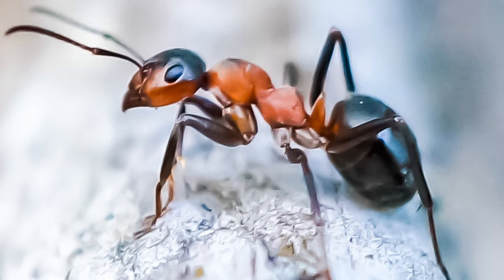Ants on Orchids: How To Get Rid of Them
Ants and orchids are never a good combination. One day you’re misting your orchids or watering them, and as soon as the water drenches the potting medium, here they come.

Ants: black, red, small, big, two, millions… No matter what kind of ants your orchid has, it’s not a good sign.

Orchids do not attract ants. They specialize in attracting specific species of bees, moths, butterflies, humming birds...but not ants.

What attracts the ants into your potting medium is that the other pests who produce a sugary sap have probably already infested the pot. The ants are attracted to your orchid to feed on the sap that aphids leave behind.
Ants in themselves won’t harm your orchid, unless your orchid transpires (in excess) honeydew.

This isn’t as rare as you might think, and some genus produce more sap than others. Cymbidiums and Phalaenopsis can sometimes overproduce this liquid substance, and it will ooze out of the leaves, the flower spike, nodes, and even blossoms—more on that topic below.

Ants are fascinated, in the most, part to the sugar. To get to the sugar in your orchid, they’d have to eat the leaves, which they aren’t too fond of. What they’d prefer is to munch on the waste products that little critters like aphids that produce. In a sense, ants will take care of aphids, just to consume their excrements.

What also attracts ants is that the potting medium is a place that is perfect for building a home. It has air circulation, is well protected, and has light and darkness in a perfect proportion.

Once they settle in the potting medium, you have a problem.

If you want the full explanation of this video in writing, go

On Orchideria.com, you can find more in-depth guides and all the access to our information, tutorials, guides, and much more... all for free!

Happy Cultivating!

By no means do I consider myself an expert but I'm an avid learner and willing to share the little I know with others. There are thousands of different ways to care for orchids, and the more we share, the more we learn.

What started out as a hobby has now grown into a passion, producing an online resource of quality information on how to connect with nature.

If you'd like to see the uncommon story of my life and how I ended up overseas in the first place, check out my memoir on Amazon, Shattered Sanctuary.
Also, I just released my new orchid book, Orchid Journey. You can find it on Amazon by clicking
Orchideria.com is a participant in the Amazon Services LLC Associates Program, an affiliate advertising program designed to provide a means for sites to earn advertising fees by advertising and linking to Amazon.com. This site also participates in other affiliate programs and is compensated for referring traffic and business to these companies, with no extra cost to you. By clicking on the link provided in the description or comments, I earn an extra cup of coffee.